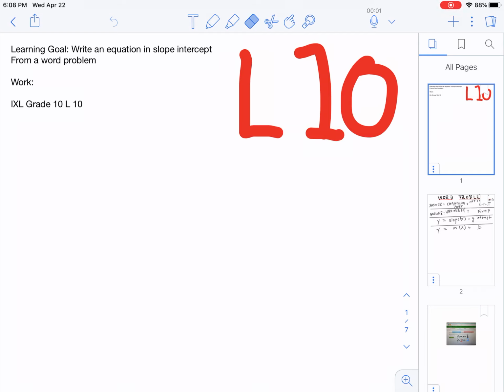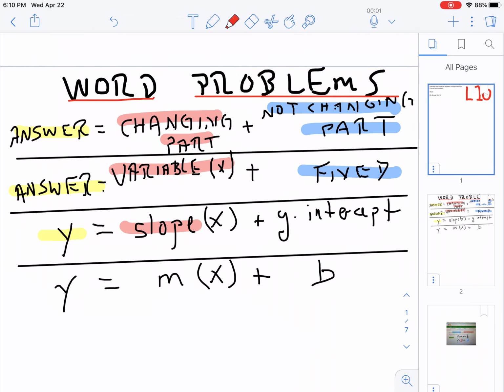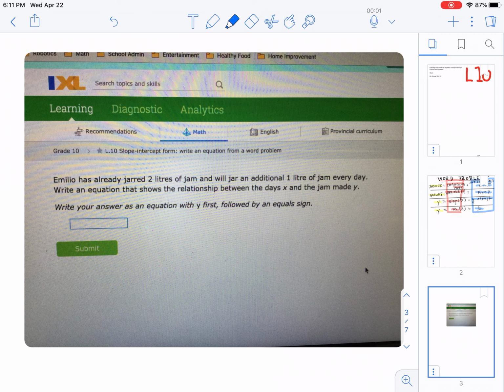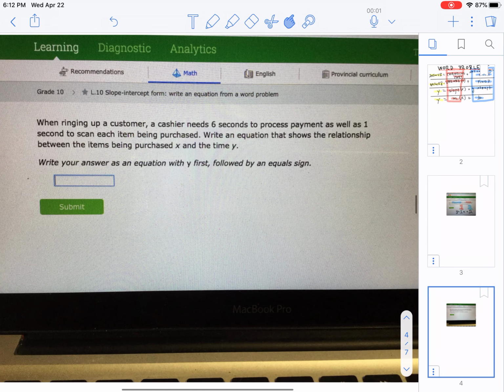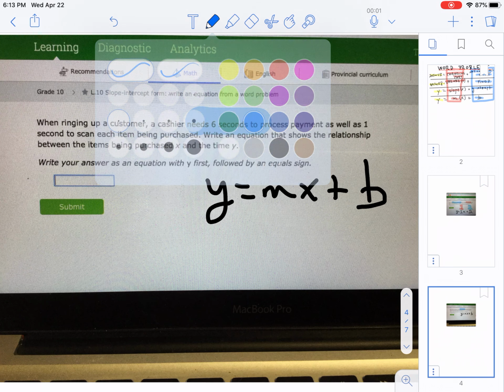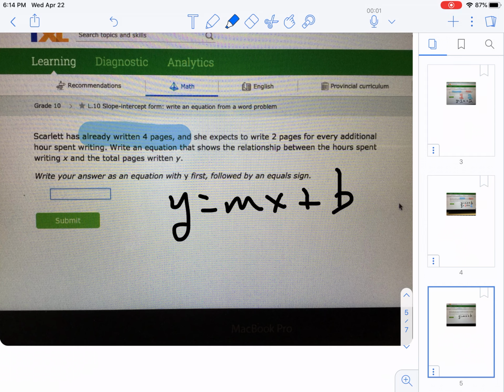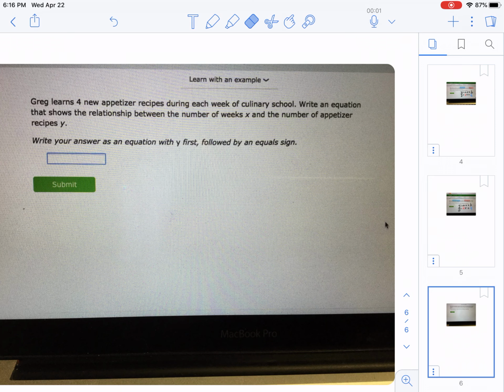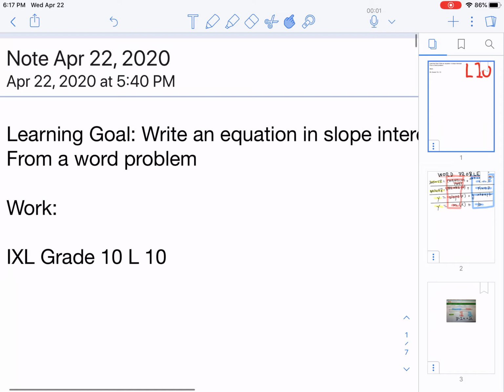L10 Write an equation in slope intercept form from a word problem